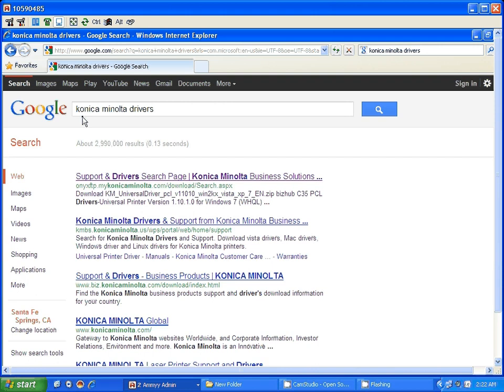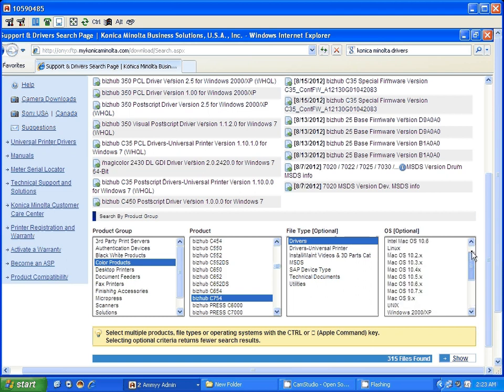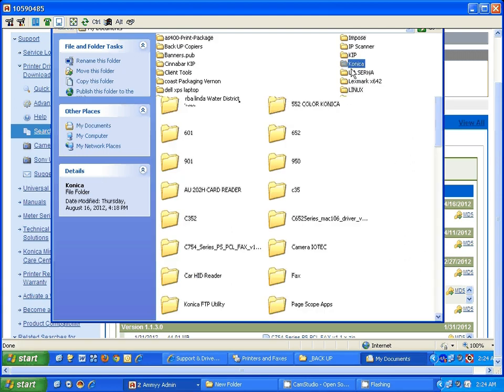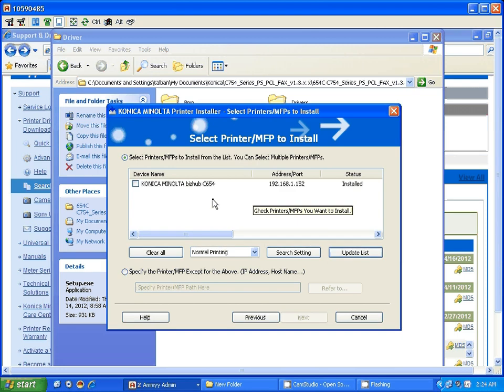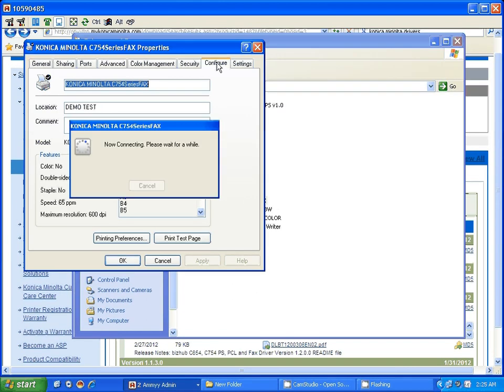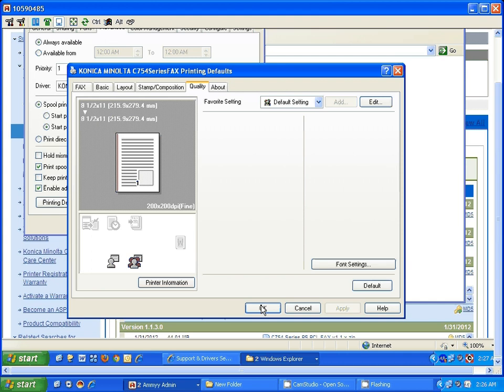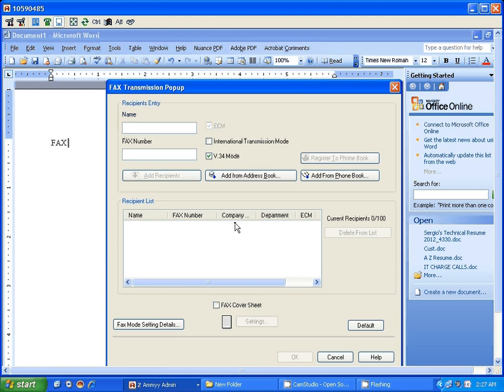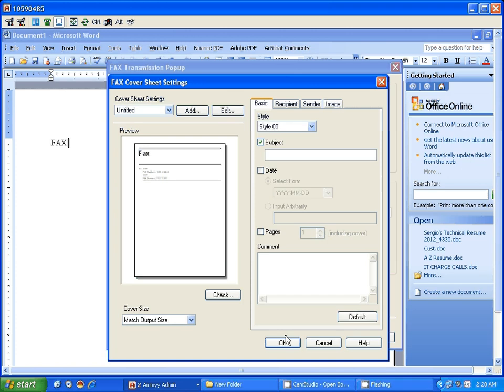Konica Fax Driver Set Up & How to Fax from PC